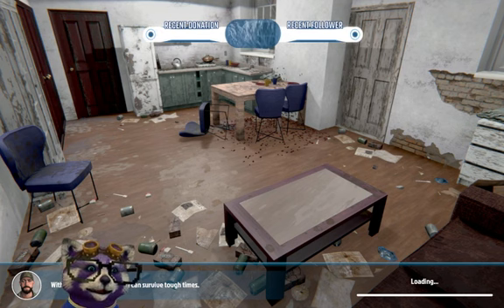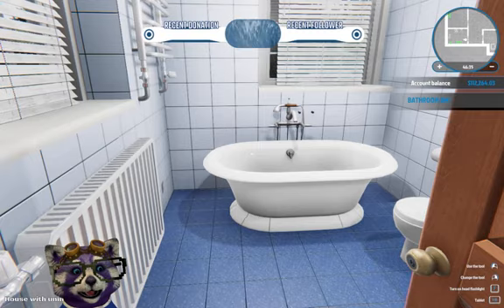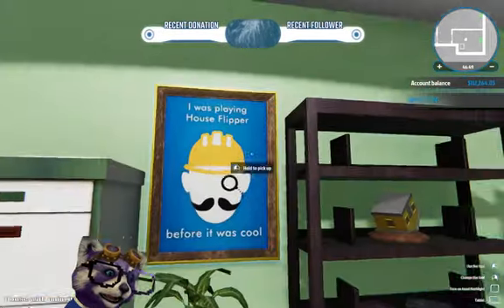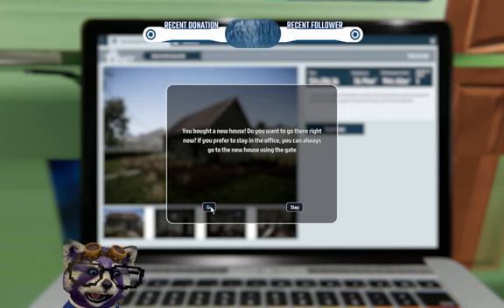House Flipper and getting my streaming settings straight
A shorter stream, trying out the new mic with Voxal and my potato-webcam with Facerig. Sounds like Voxal isn't going to run smooth with all my streaming software going, so ya'll get to suffer with my real voice I guess :-/

A wee bit of House Flipper, which I'm planning to continue next stream. The Husband got home and the dog was going to go nuts, so cut it short.